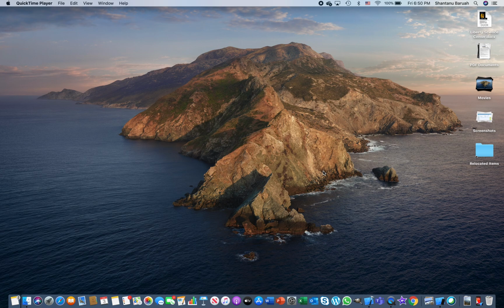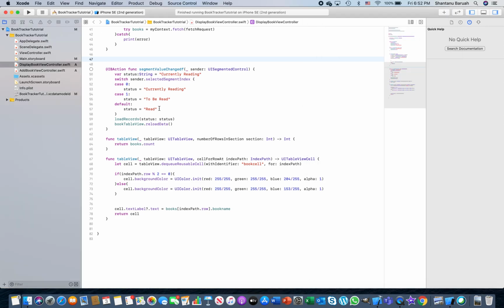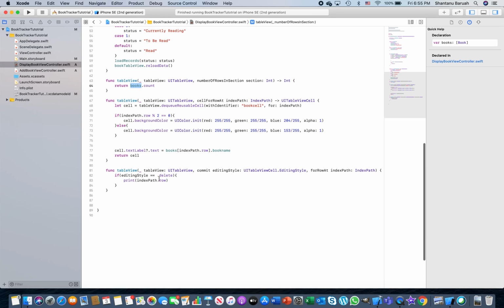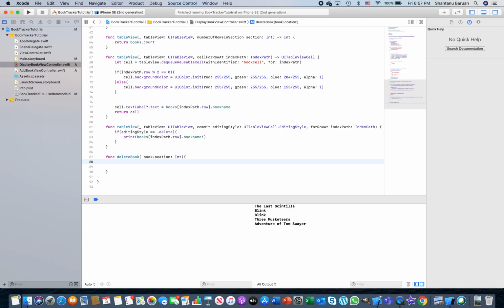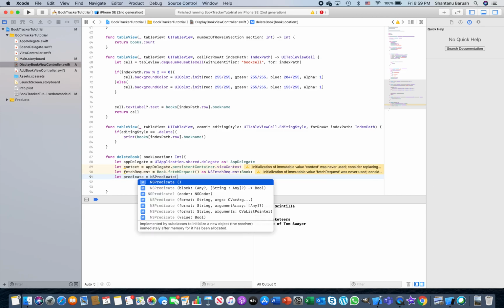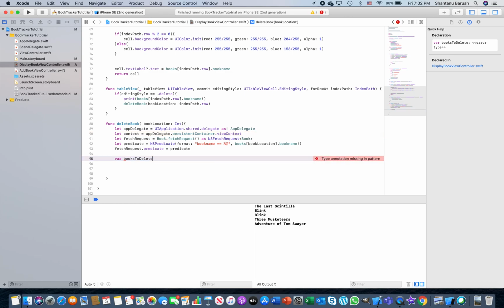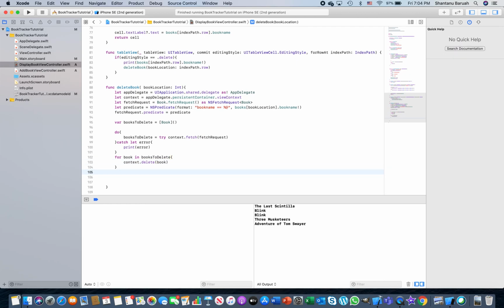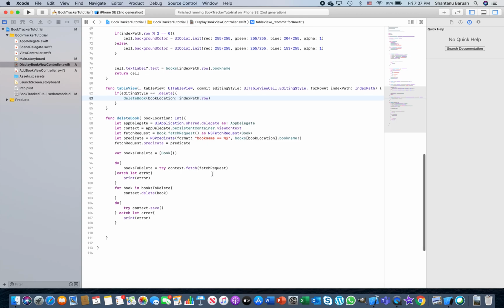iPhone App Tutorial (Book Tracker) - Video 15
- Delete Record for an entity object
- Table View Editing Style for deleting records
- Querying table for finding the record to delete
- Delete Context - to delete the records
- Context Save - save the entity to commit the delete